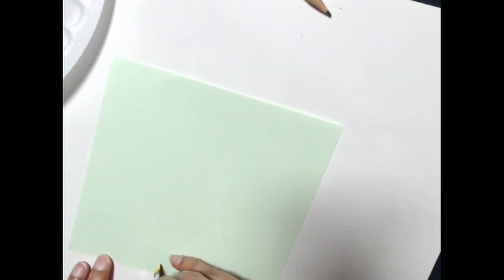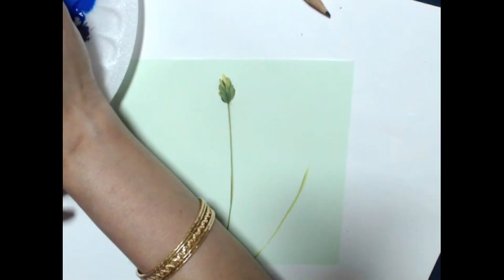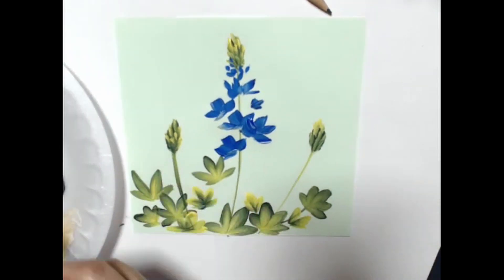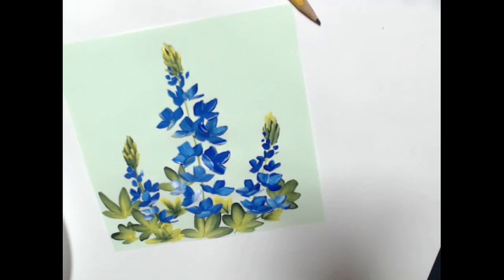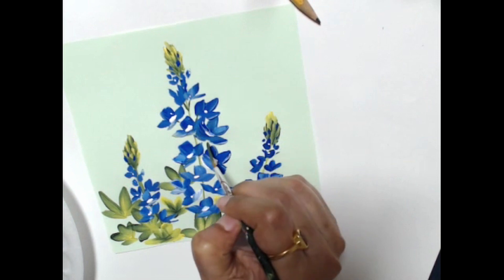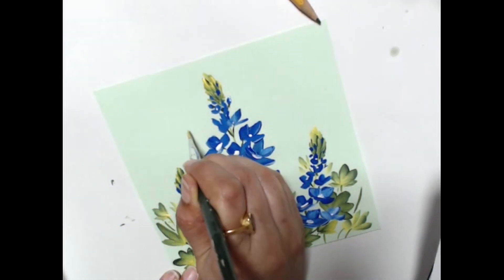How to paint Bluebonnets in ONE STROKE style. Easy and fun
Watch me paint Blue bonnets for the 1st time! I enjoyed painting these.Hope you like it! Please do share you comments and suggestions. Would love to hear from you. Also if you try it please do share your work we me or post the photos in the comments section!